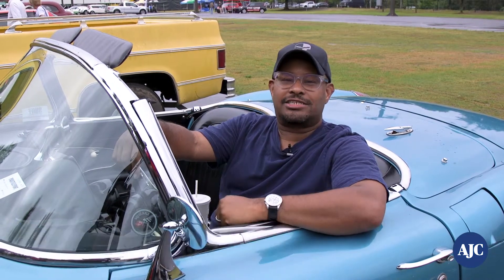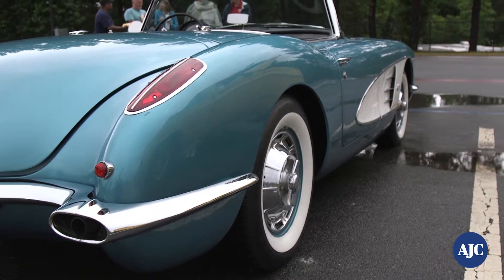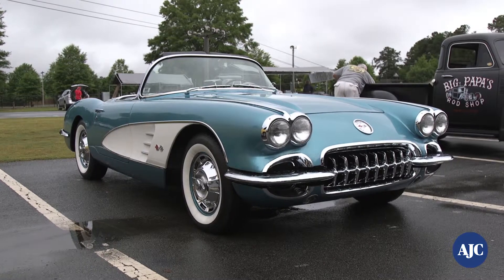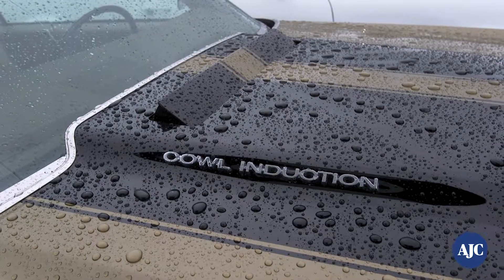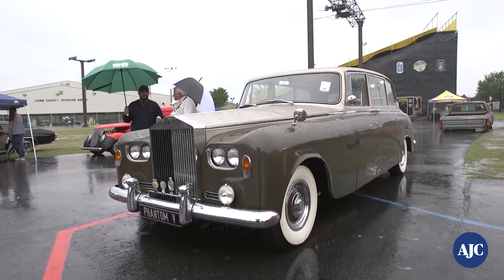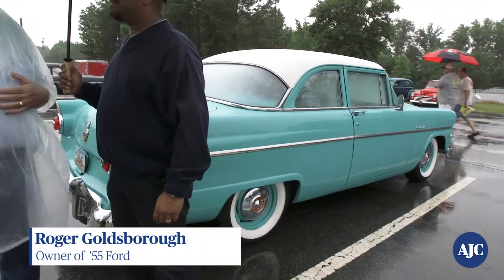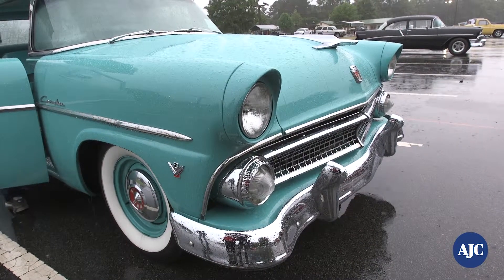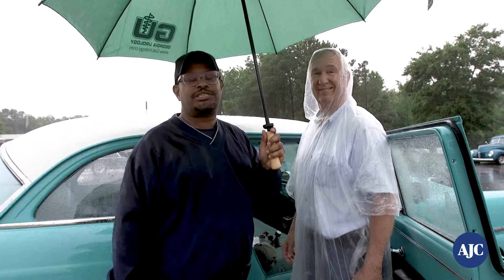Creepers Car show 2019